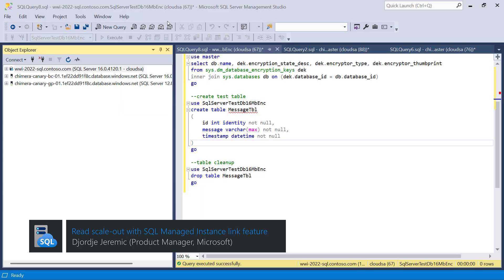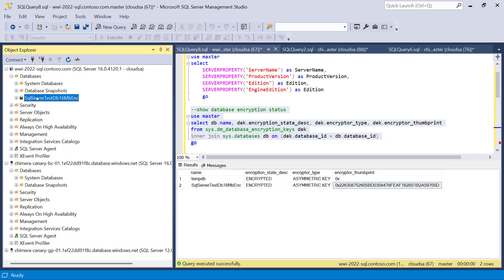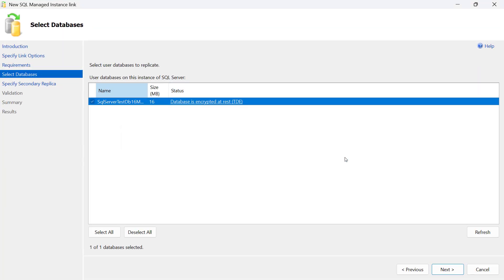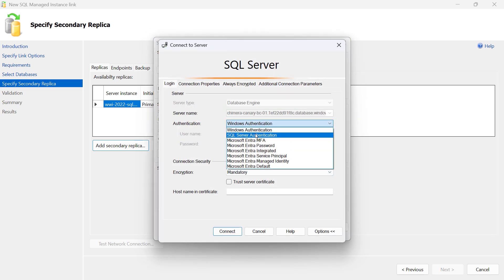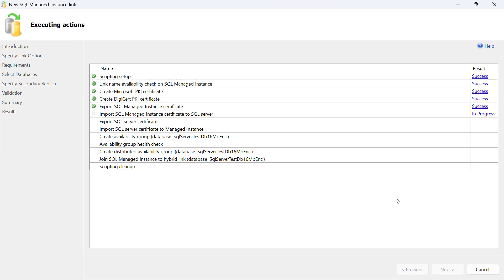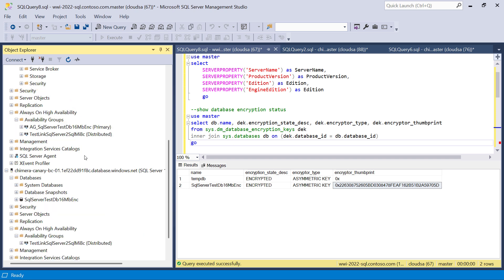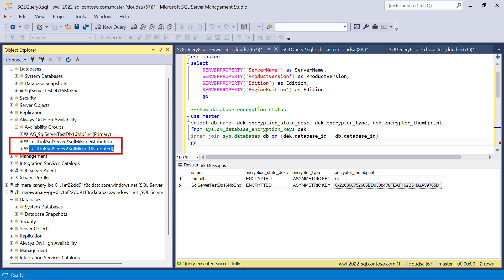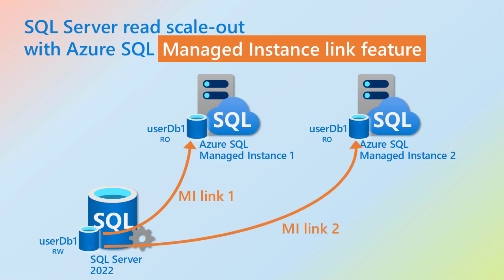SQL Server read scale-out to Azure with SQL Managed Instance link feature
In this video we will demo how Azure SQL Managed Instance link (short MI link) can be used to create read-only database replicas of a database hosted on SQL Server.

In general Link feature for Azure SQL Managed Instance offers near real-time data replication from SQL Server to Azure SQL Managed Instance or vice-versa. MI link can be used in read scale-out scenarios, and also in hybrid disaster-recovery scenarios, between SQL Server hosted anywhere and Azure SQL Managed Instance link. MI link can also be used for migration of databases from SQL Server to Azure SQL Managed Instance.

Video by Djordje Jeremic.

Chapters:
Introduction: 00:08
Create read-only database replica with SSMS: 01:22
Verification of MI link after successful creation: 05:27
Creating the second read-only database with MI link: 06:30
Showing near real-time replication MI link offers 07:50
Conclusion 08:30

📚 Read next | Online disaster recovery between SQL Server 2022 and SQL Managed Instance